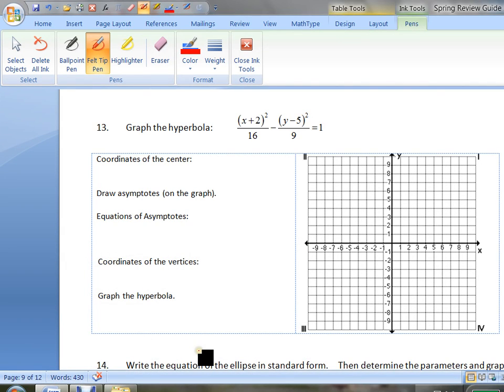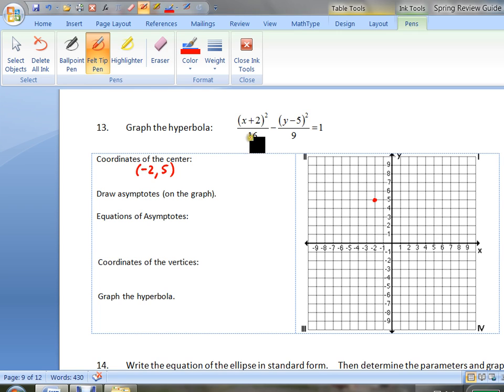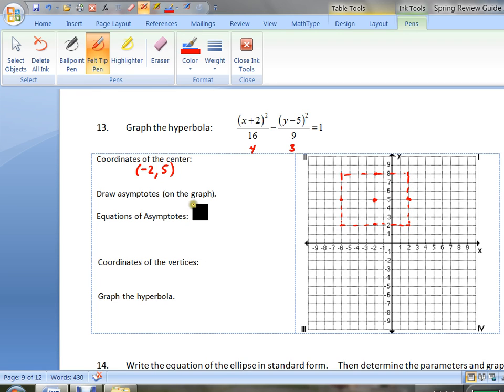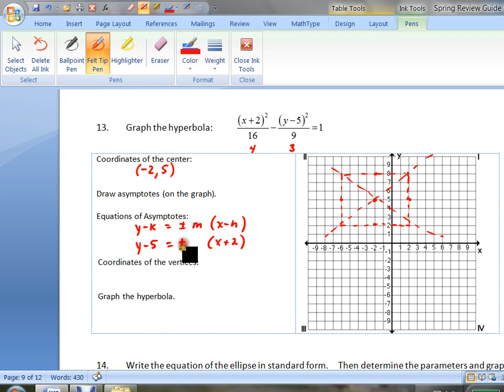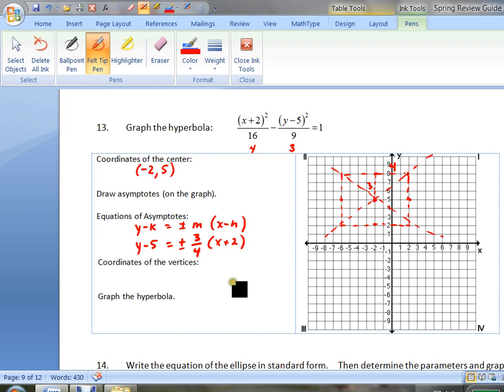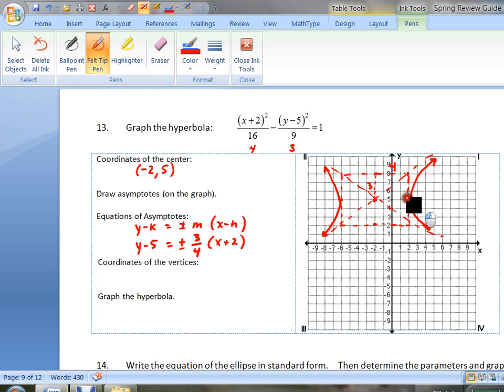Problem #13 Graphing Hyperbola